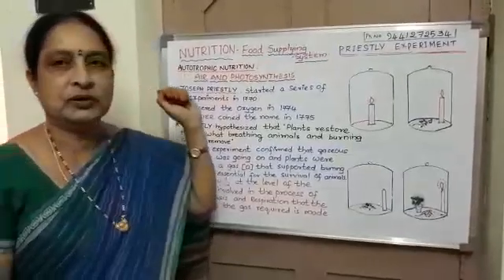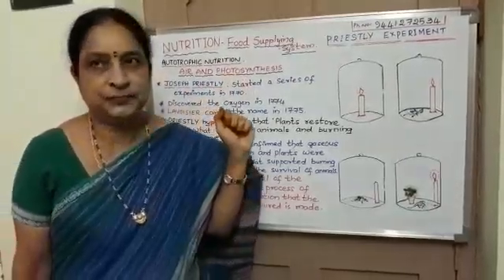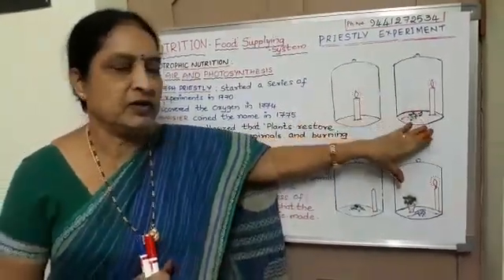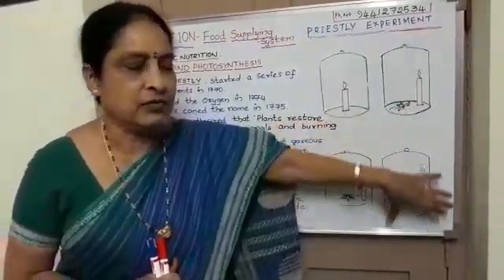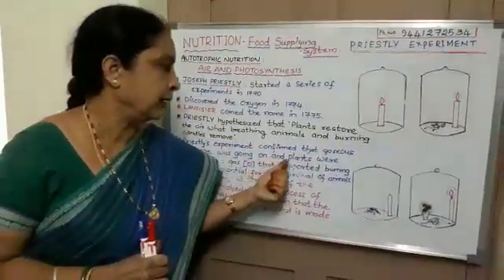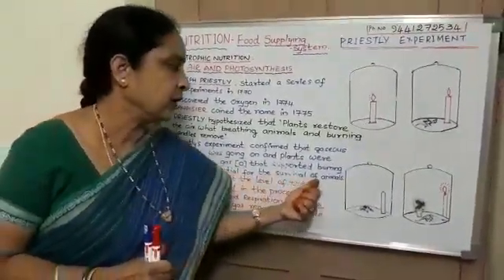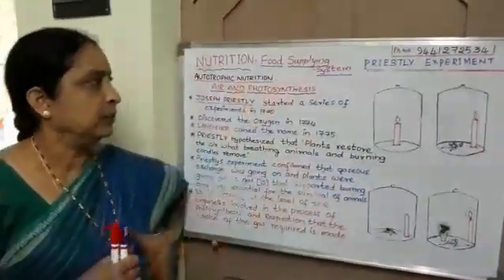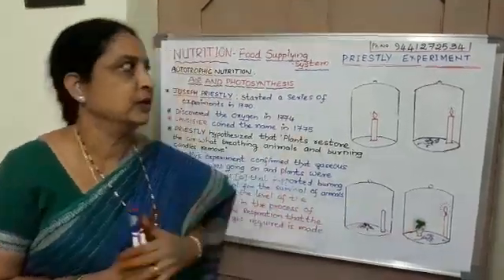10th Biology // MAHABUBABAD EDUCATION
1st Chapter Nutrition Girija ZPHS Kuravi